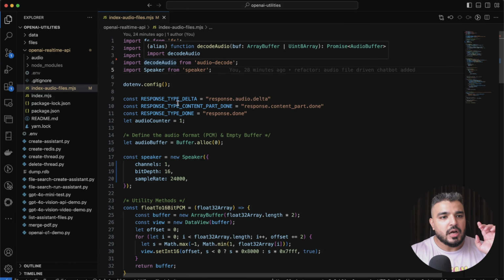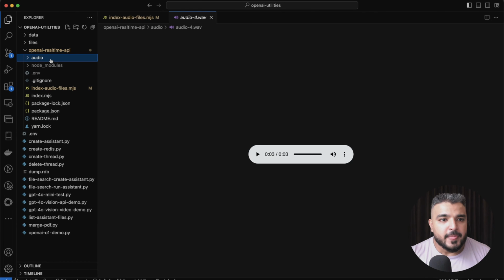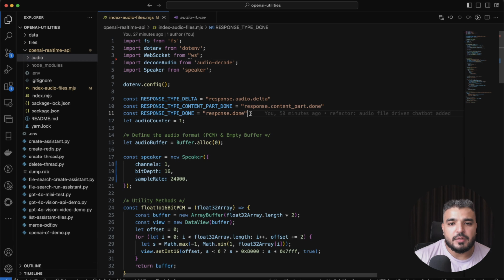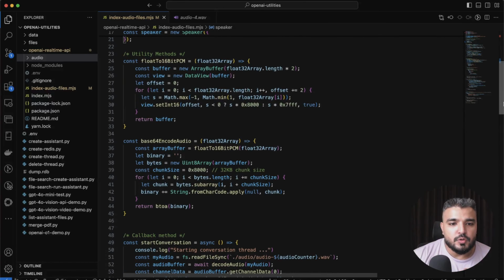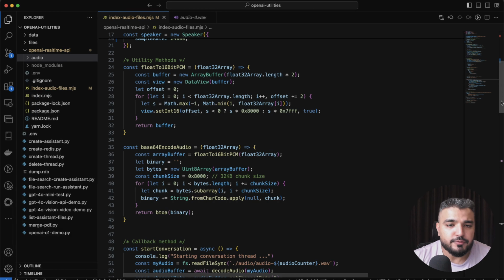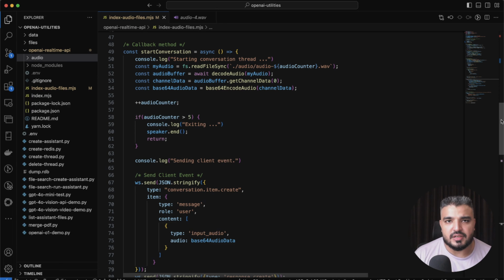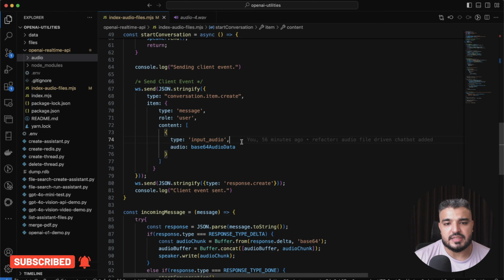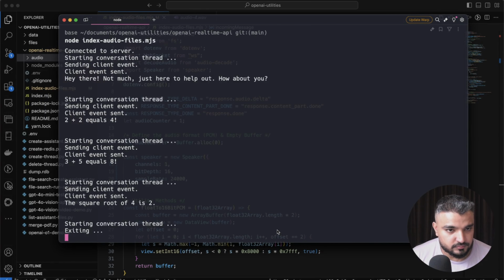19. Use OpenAI Realtime API With Audio Files | Generative AI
In this video, we guide you through setting up and using the  @OpenAI  Real-Time API to build a voice bot based on audio files, a powerful tool for developers to create interactive applications. With native speech-to-speech capabilities and multi-modal functionality, the Realtime API enables developers to build low-latency, dynamic voice-based apps. The Realtime API supports real-time text and audio communication, making it ideal for voice assistants and conversational AI that require natural, responsive interactions without delays.

0:00 - 0:37 Introduction
0:37 - 1:57 Recap Previous Videos
1:58 - 10:10 Code Walkthrough
10:11 - 12:26 Handling User Audio
12:27 - 13:03 Demo
13:04 - 14:58 Conclusion